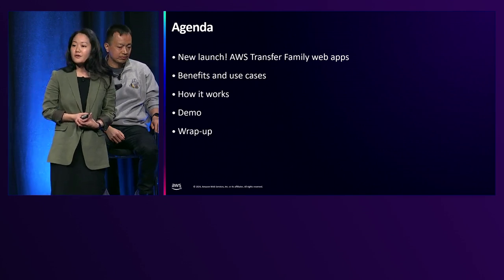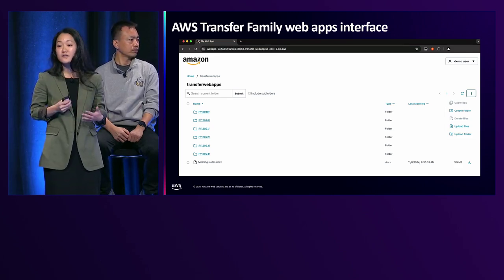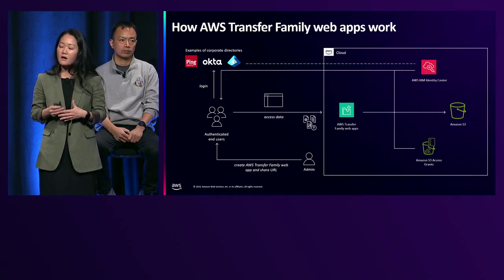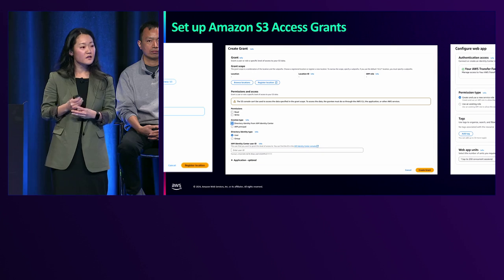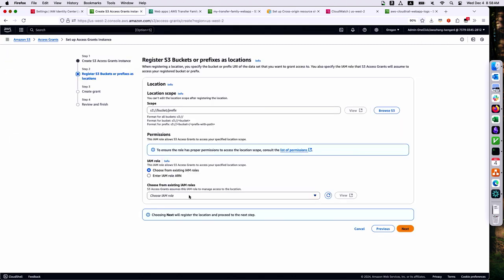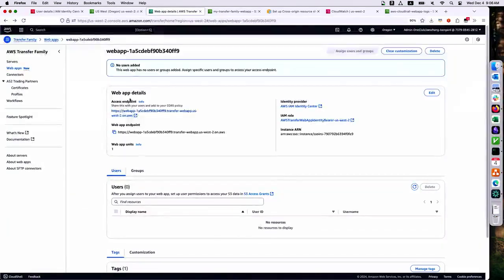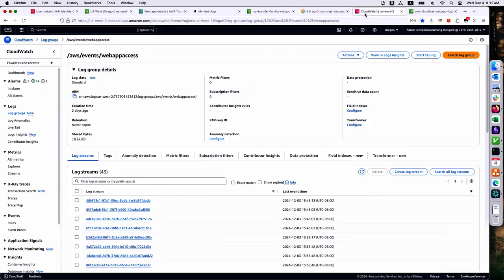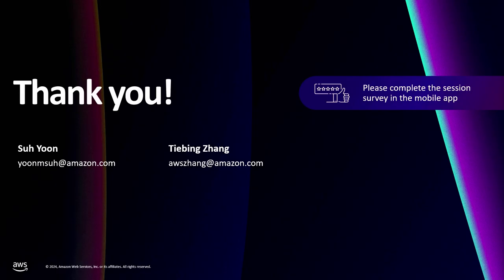AWS re:Invent 2024 - Simplify file sharing with AWS Transfer Family no-code web apps (STG217-NEW)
Organizations increasingly rely on integrating data from diverse users to power applications, analytics, and business processes. Providing convenient, compliant access to data in the cloud for nontechnical users without clients, scripts, or custom builds can accelerate and simplify file transfers. In this session, learn how to use the new, fully managed web apps in AWS Transfer Family to enable simple and secure access to your data in Amazon S3. Also see how you can use web apps to empower your users to easily transfer data in Amazon S3 and kick off automated business file transfer and file processing workflows.